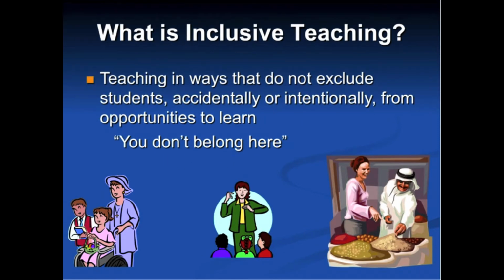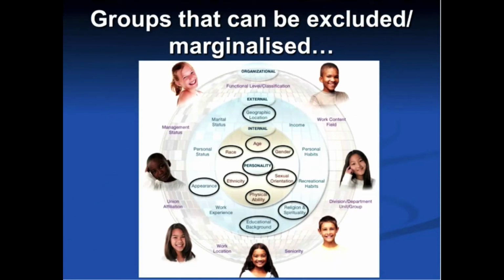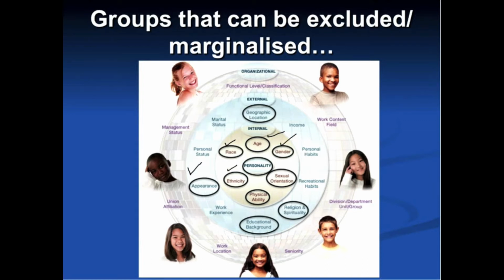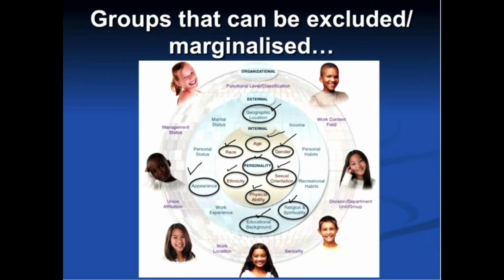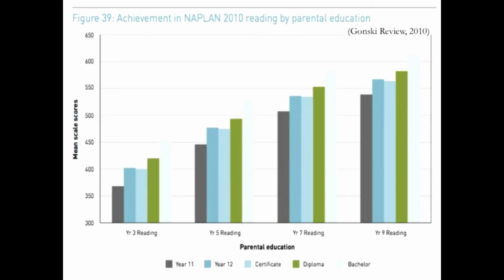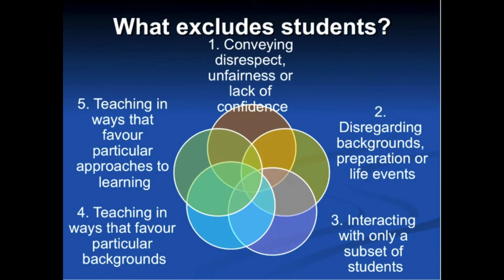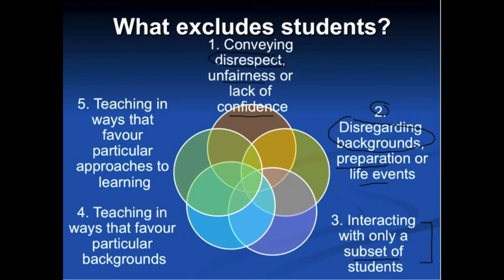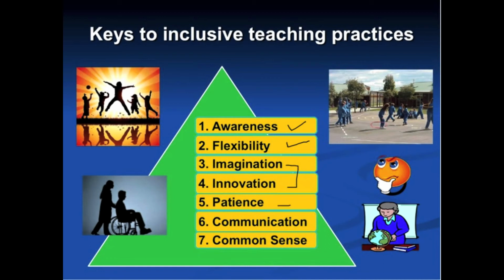Wk 4 Part A Inclusive Teaching in PE by Dr Brendon Hyndman